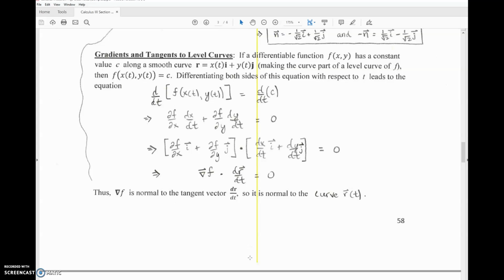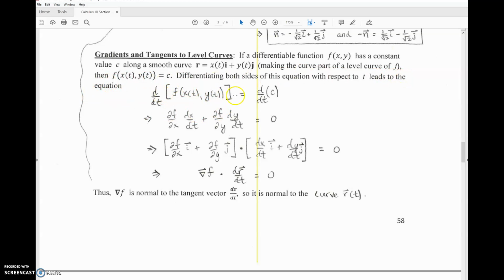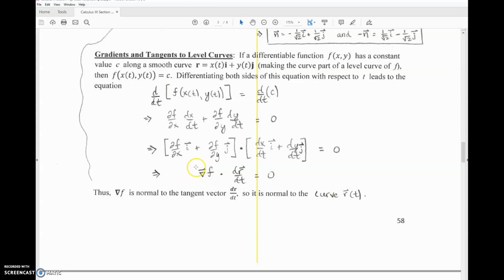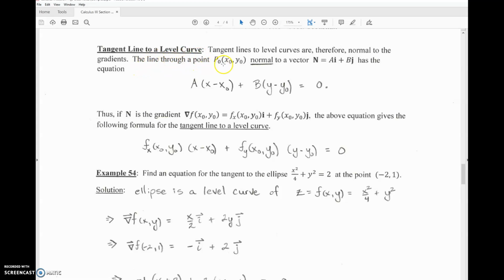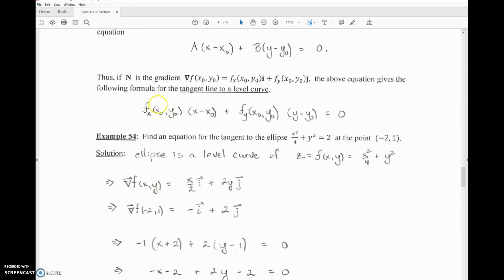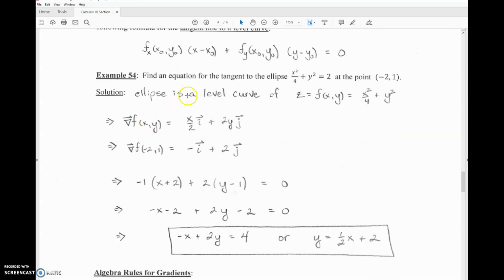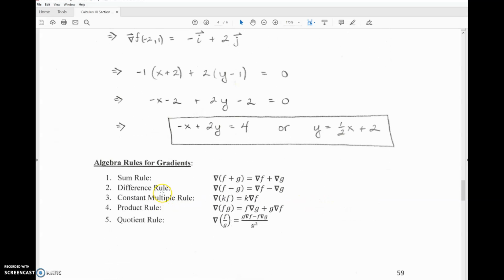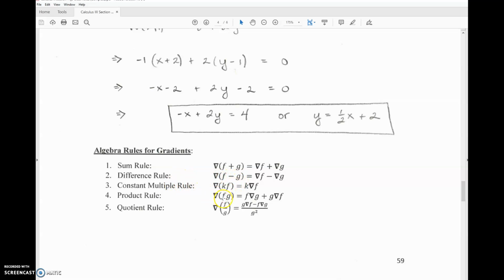Calc III (Sebastian) - Example 54